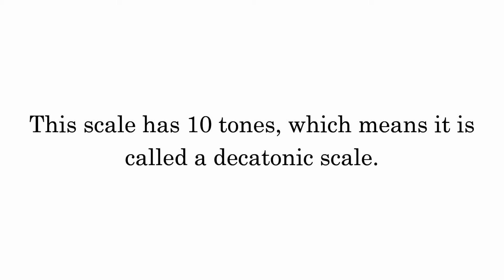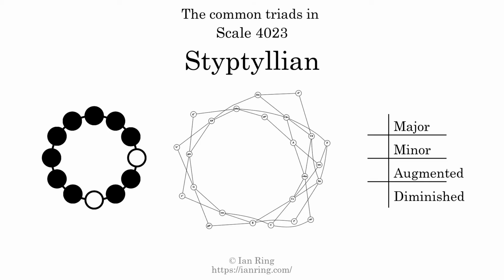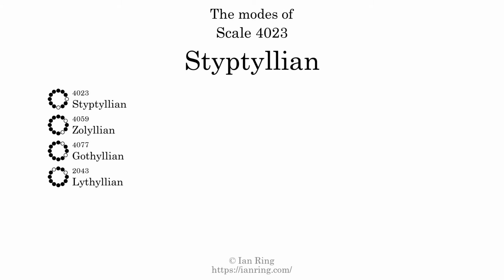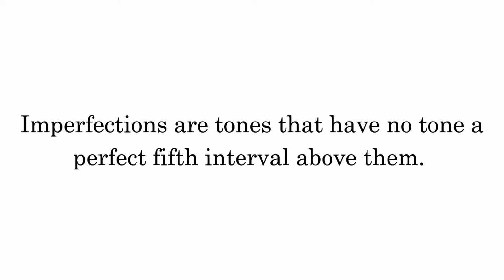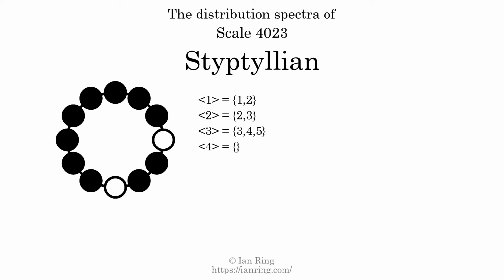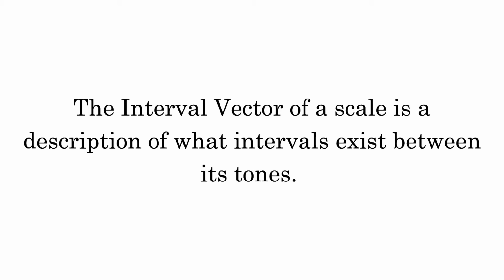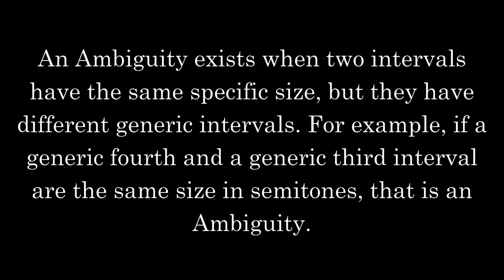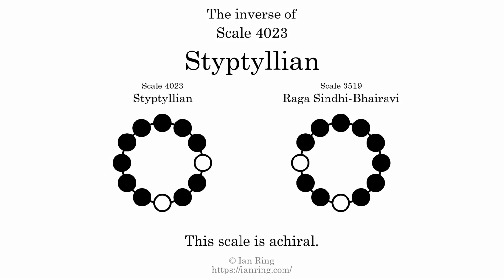Scale 4023: Styptyllian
More than you will ever need to know about Scale 4023, a decatonic scale also known as "Styptyllian". Part of an enormous series of scale analysis videos by The Exciting Universe Of Music Theory.